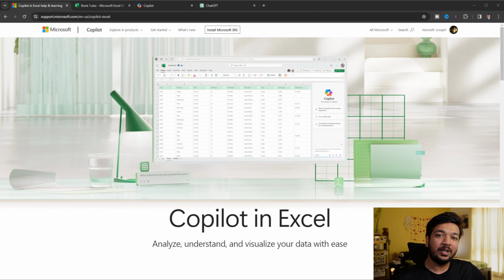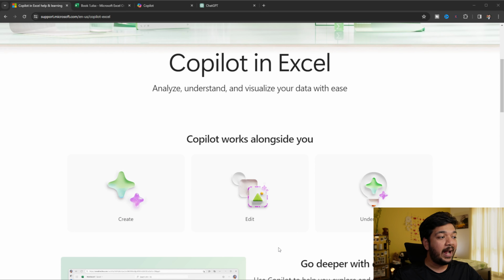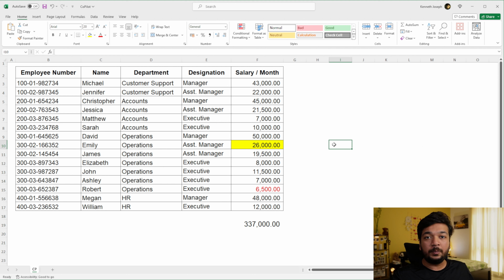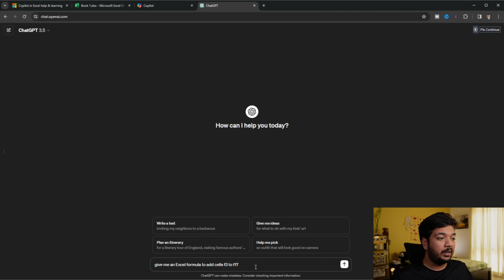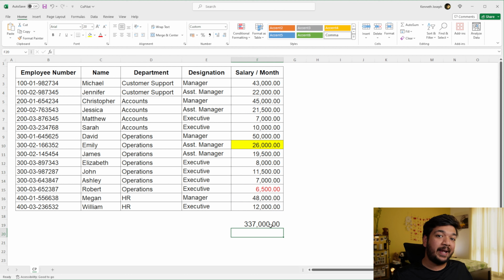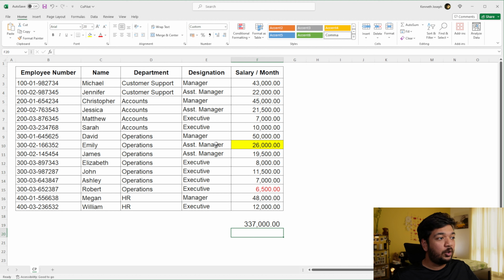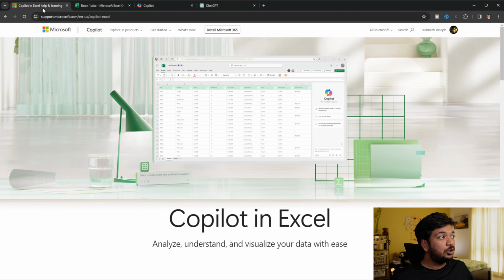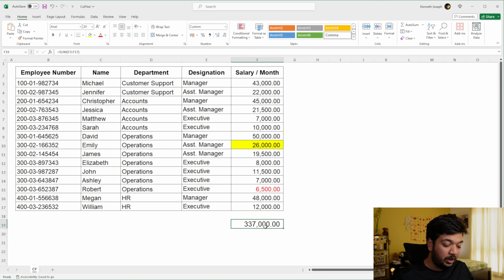Just what exactly is Excel Copilot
Introducing COPILOT. Discover the future of spreadsheet management with our in-depth introduction to the new Excel Copilot! This cutting-edge AI tool is designed to transform how you work with data, making it faster, easier, and more intuitive than ever before. Join us as we explore the capabilities, features, and benefits of Excel Copilot, providing you with the knowledge to harness its power for your projects.

🔍 Inside This Video:

Overview of Excel Copilot: What it is and how it can revolutionize your workflow.
Key Features: Explore the innovative features of Excel Copilot, including natural language queries, data analysis automation, and predictive insights.
Getting Started: A step-by-step guide on how to activate and use Excel Copilot effectively.
Practical Examples: See Excel Copilot in action with real-world scenarios and examples.
Tips & Tricks: Maximize your productivity with expert tips and tricks for using Excel Copilot.
🚀 Why Watch?
Excel Copilot is not just an upgrade; it's a game-changer for data analysts, accountants, students, and anyone who relies on Excel for data management. Whether you're looking to speed up your data analysis, automate repetitive tasks, or gain deeper insights into your data, Excel Copilot is the tool you need.

Excel users of all levels eager to enhance their productivity.
Data analysts looking to leverage AI for advanced data insights.
Professionals seeking efficient ways to manage and analyze large datasets.
Educators and students interested in the cutting-edge technology in data management.
🎓 Embrace the future of Excel and elevate your data analysis skills with Excel Copilot! Hit play now to get started. 💡✨